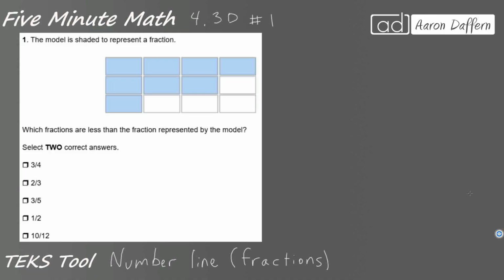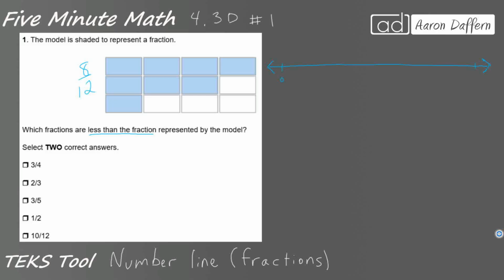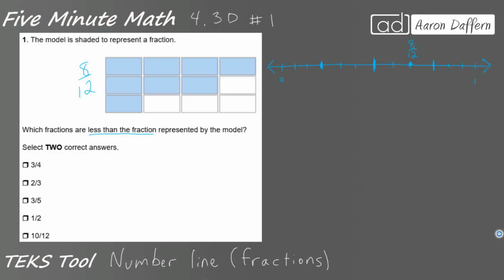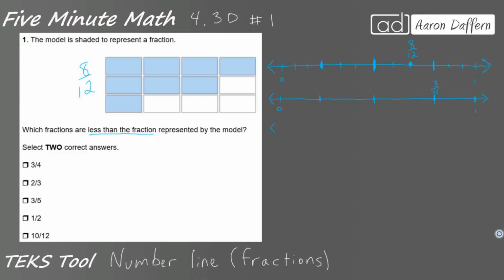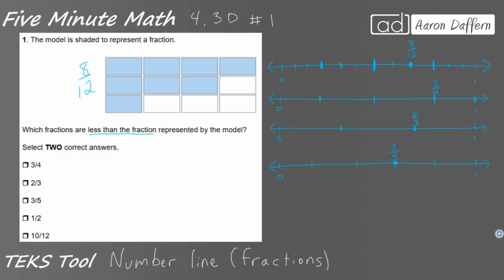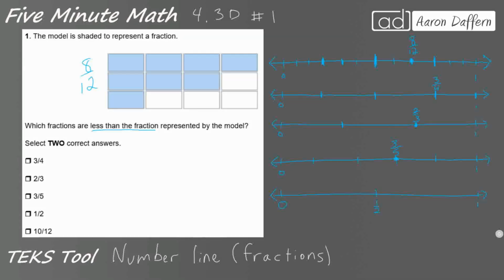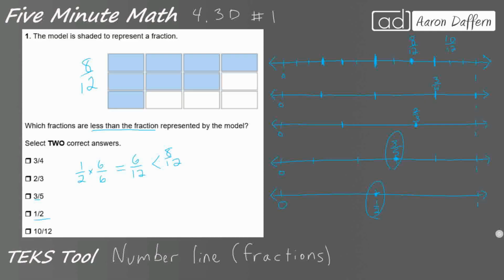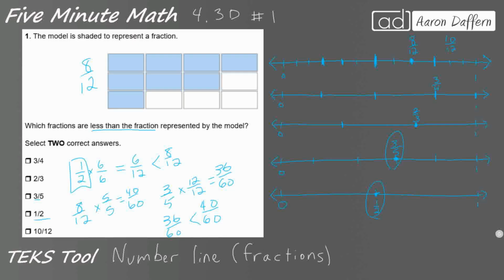TEKS Tools Number Line: Fractions (4.3D #1)